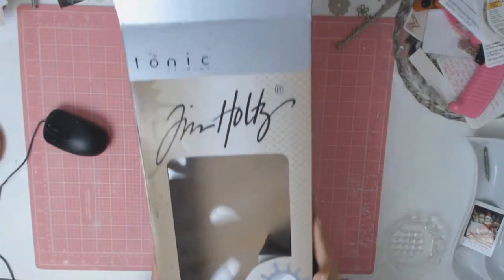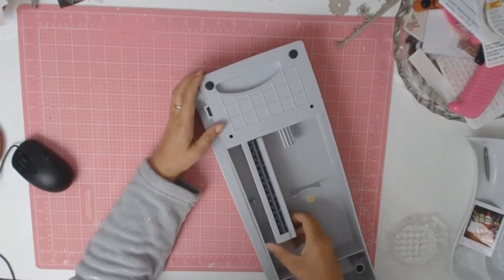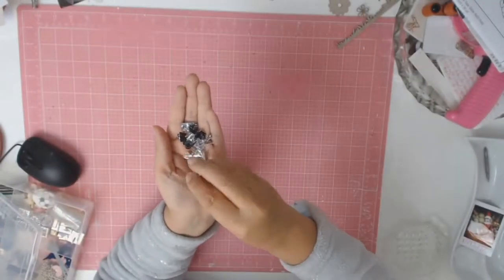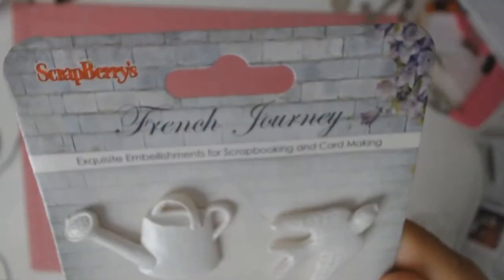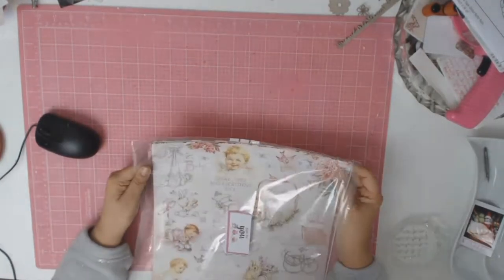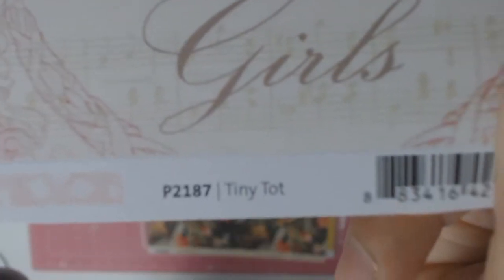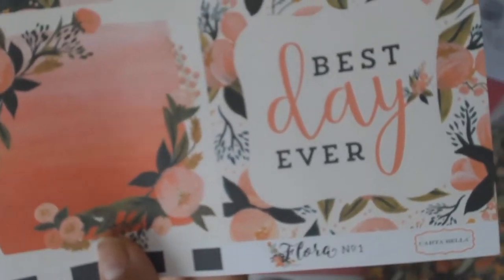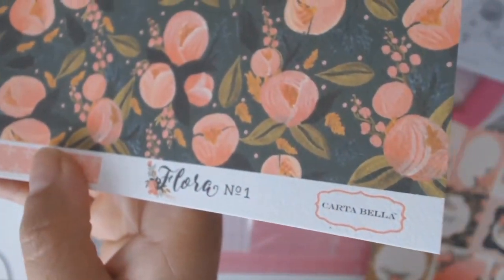Aunty Vera Scraps Haul video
A small haul video from the lovely "Aunty Vera Scraps" online store.
Please check out her online shop and support her, she offers the best service around and is so lovely to deal with.